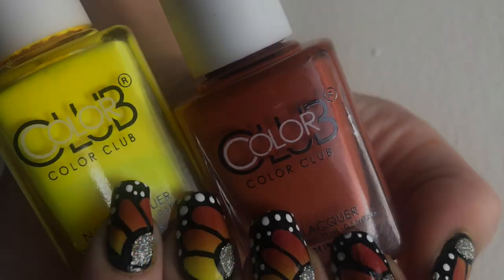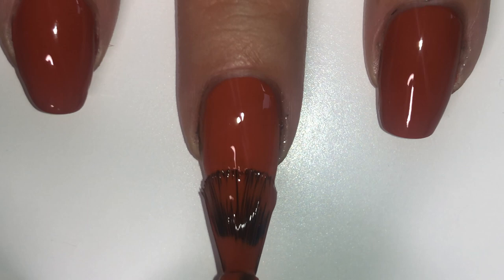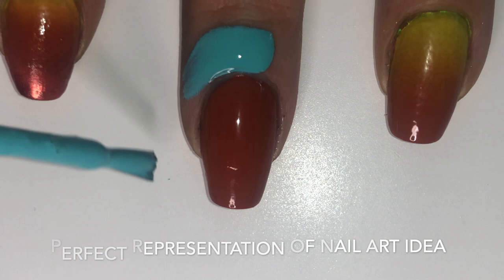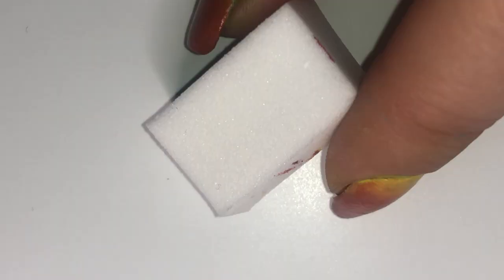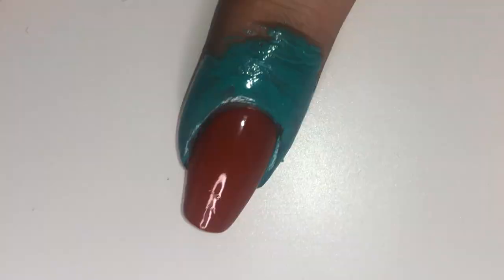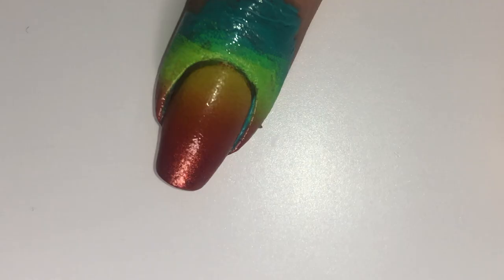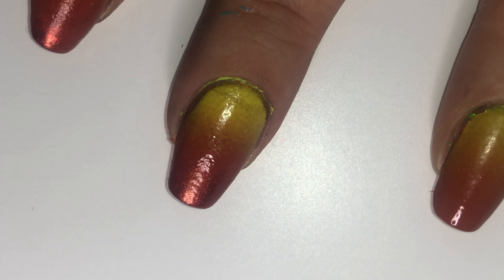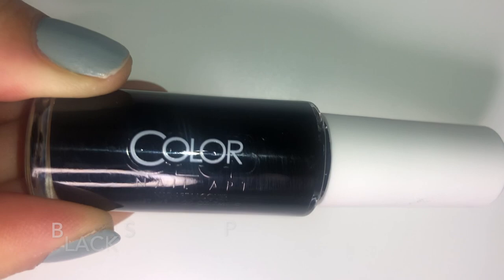MONARCH BUTTERFLY NAILS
Beautiful and easy Monarca butterfly nail art.

*DETAILS*
Basecoat: ÜNT - Ready for Takeoff
Colors: Color Club - No Filter / Rum Running / Where's the Soiree / French Tip